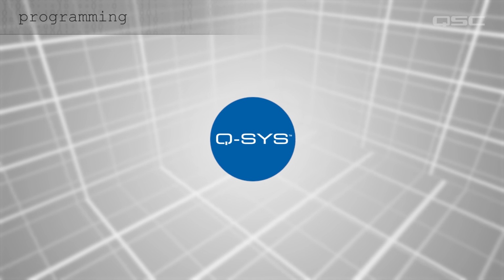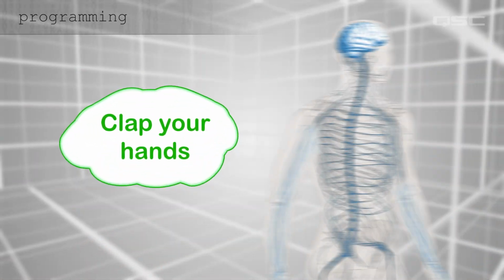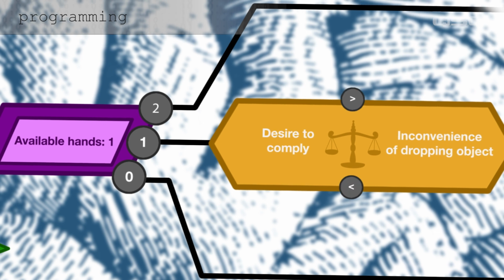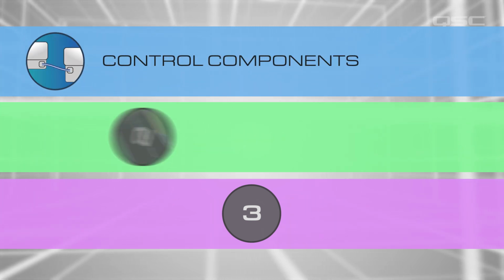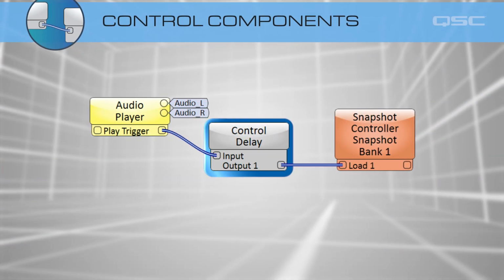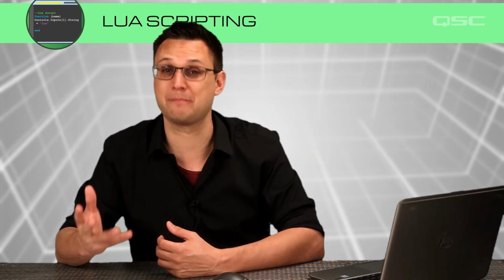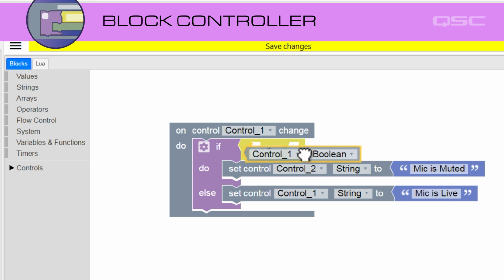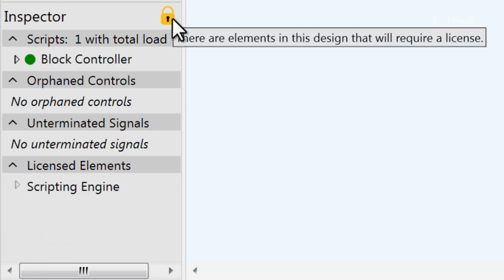Q-SYS Training | Control 101 - Programming Introduction (EN)